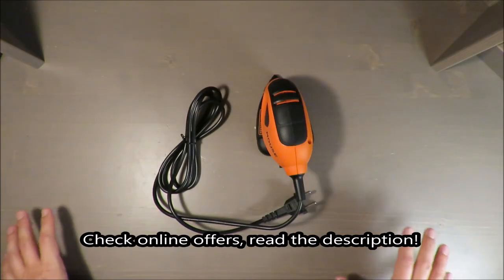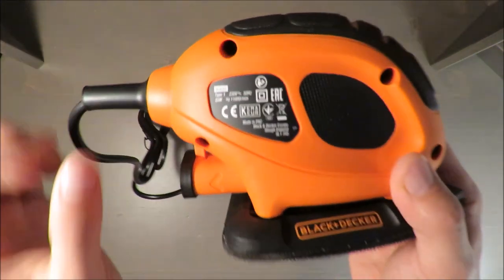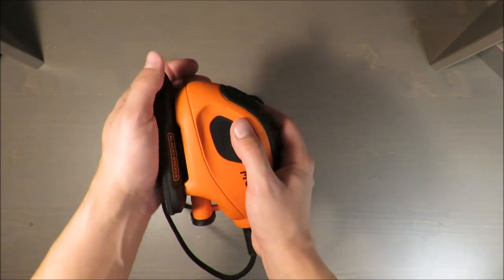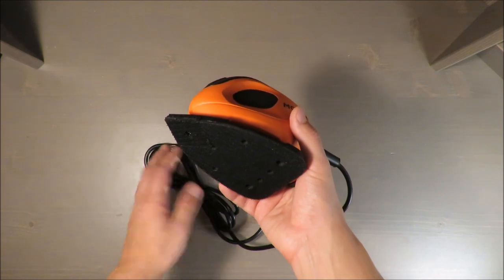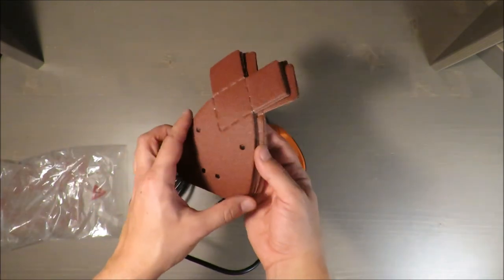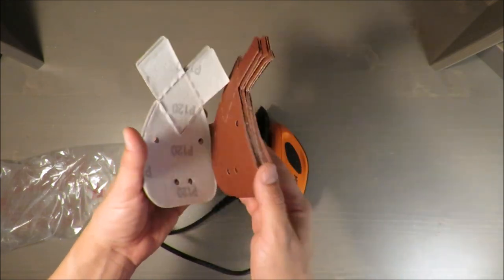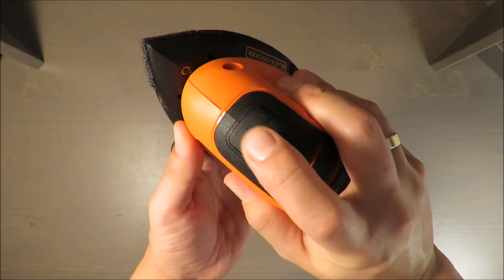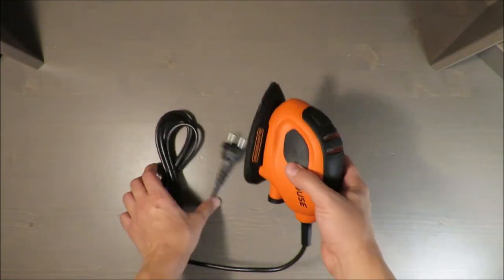Black Decker Mouse Grinder BDM55 REVIEW (detail sander 22000 rpm 660g 55W)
Features:

Lies perfectly in the hand for one-handed grinding
Ideal for sanding corners, edges or hard to reach areas
Klettfix sandpaper attachment makes the sandpaper change quick and easy
Vacuum cleaner adapter for connecting a vacuum cleaner for a clean working environment
Rotatable sharpening tip for longer durability
For sanding paint and varnish or for rust removal
Technical details
Connected load: approx. 55 watts
Oscillation number: approx. 22,000 rpm
Idle speed: approx. 11,000 rpm
Oscillating circuit: approx. 1.5 mm with vacuum cleaner adapter
Power cable length: approx. 2 m
Sanding plate with exchangeable tip
material
Plastic: glass filled polypropylene (GFPP)
Rubber Coatings: Thermoplastic Elastomer (TPE)
metal
Dimensions
approx. L 21 x W 9.3 x D 10.8 cm
mass
about 660 g
delivery
Mouse grinder 55 W
10 sanding papers (3x K120, 3x K180, 4x K240)
vacuum cleaner adapter